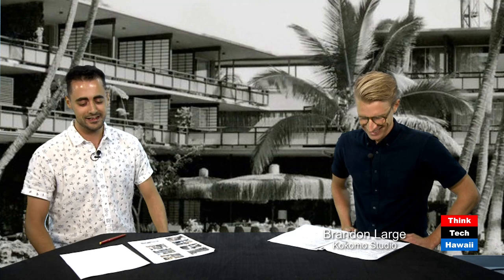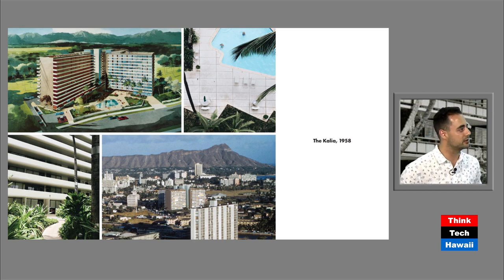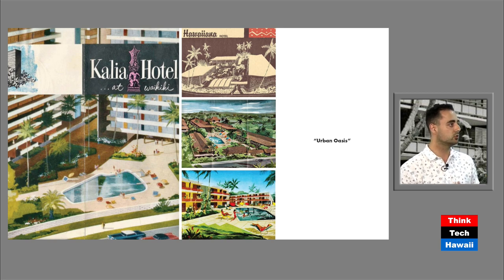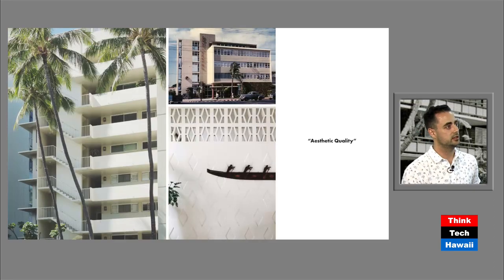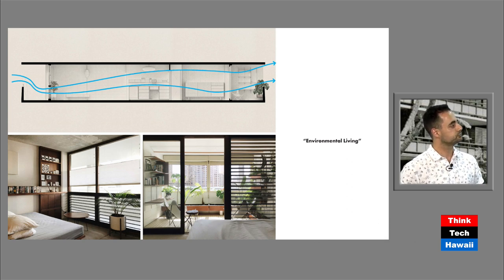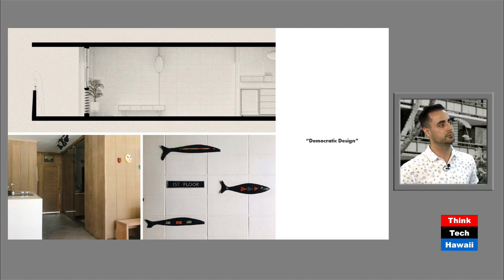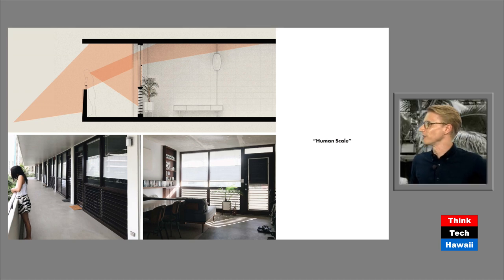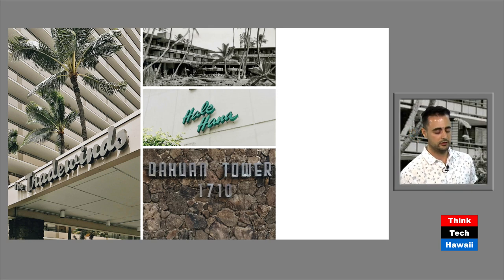Edwin Bauer Vol. 4 (Docomomo Hawaii)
Design principles of Bauer's work.  This show reviews some of Bauer's more notable works, a few forgotten ones, and extracts five key principles to learn from them - Environmental Living, Urban Oasis, Democratic Design, Human Scale, and Aesthetic Quality.

The host for this episode is Graham Hart.  The guest for this episode is Brandon Large.